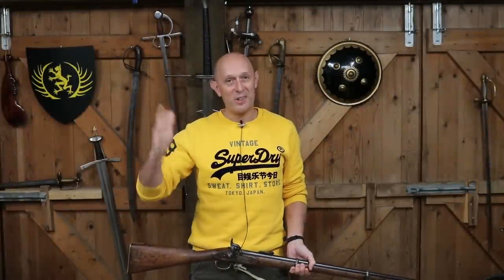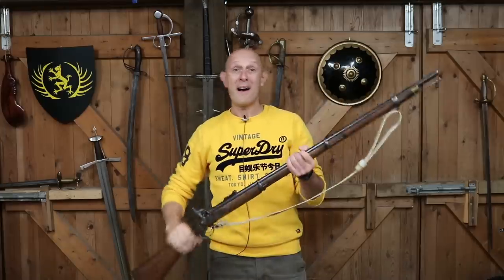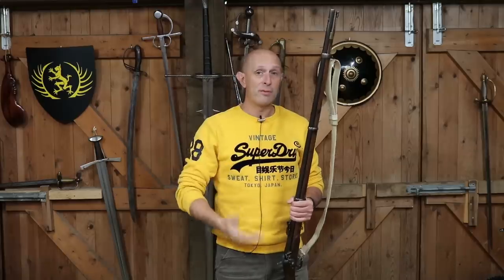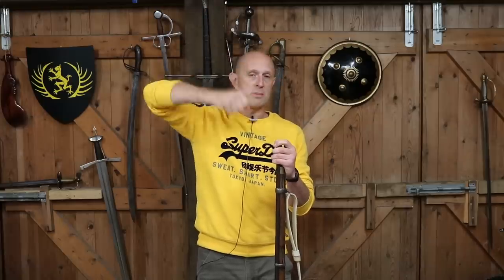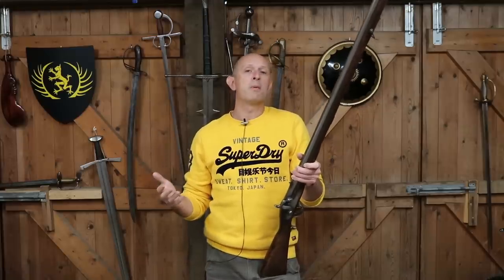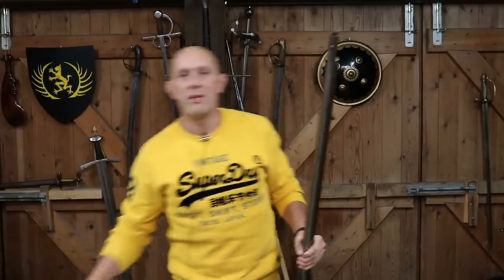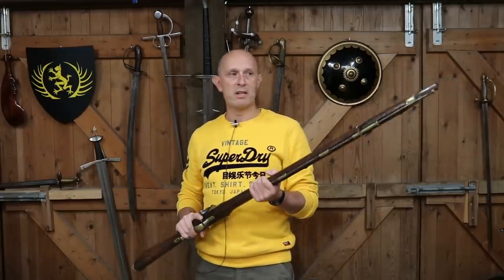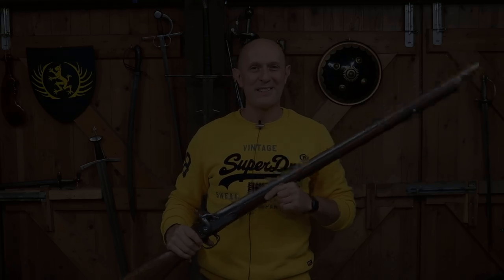Rifle vs Musket - 19th Century Military History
Looking specifically at the P1853 Rifle vs the East India Company Model F smoothbore musket here, but considering the wider implications of gun development in the middle of the 19th century.